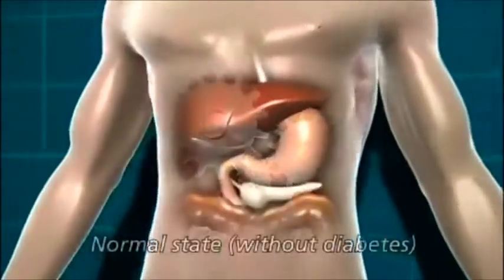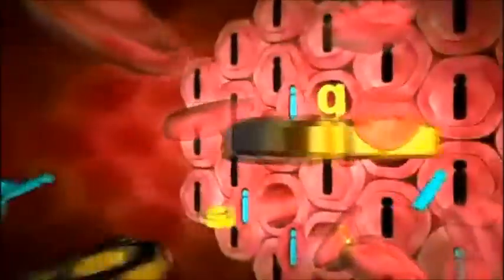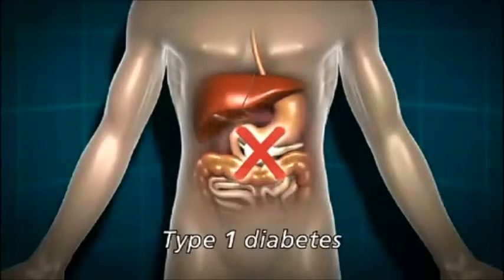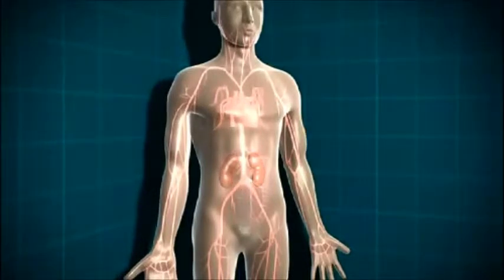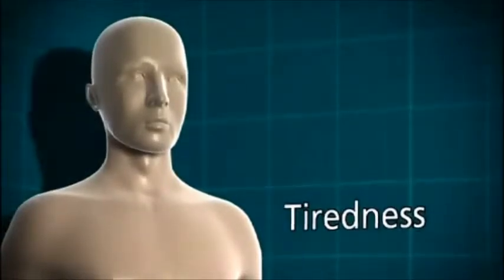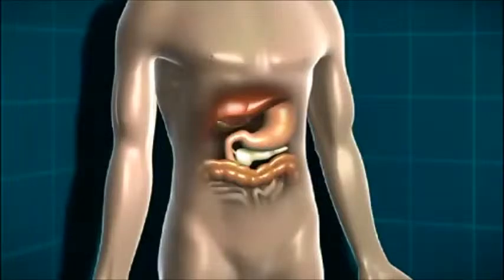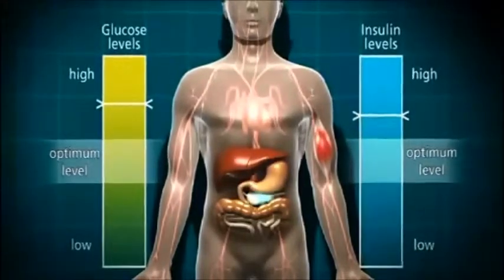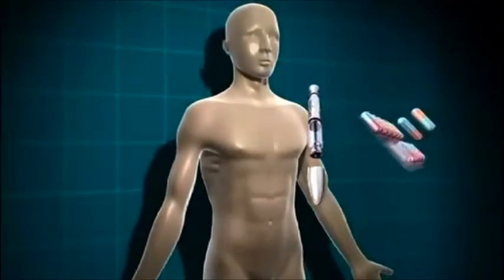Diabetes - Understanding Complications.LF